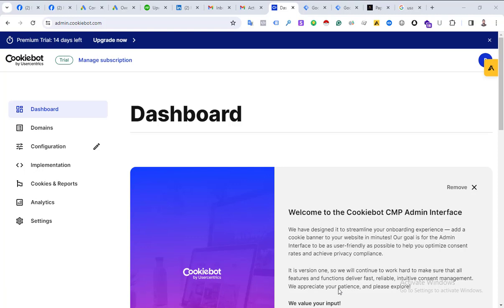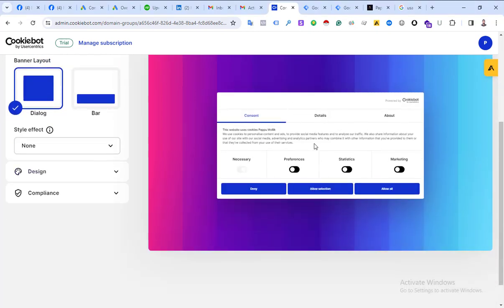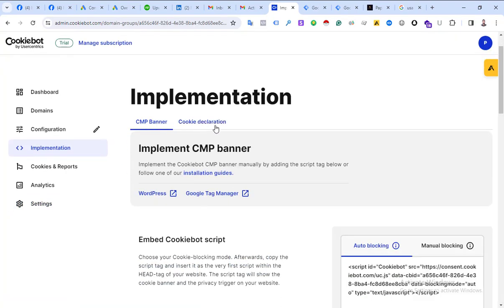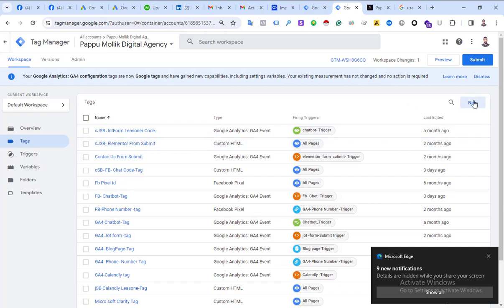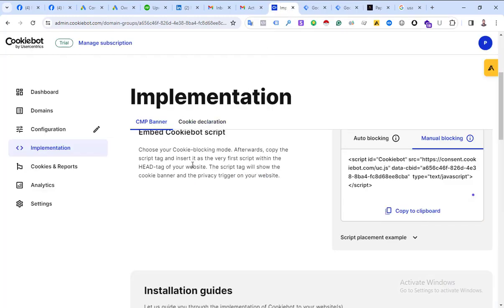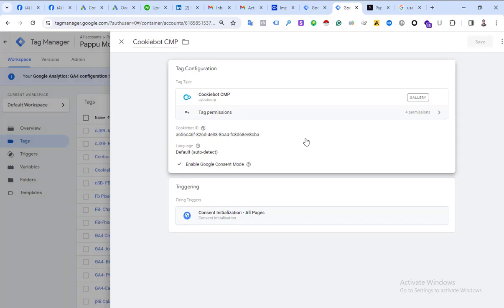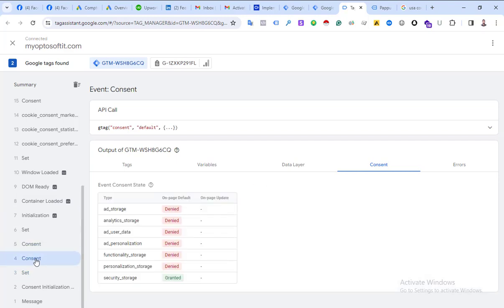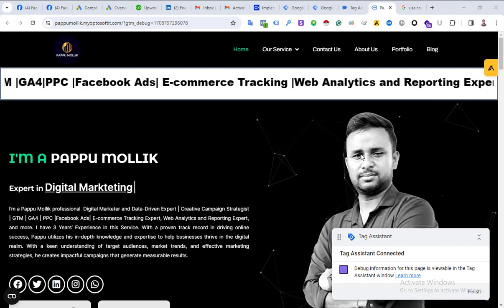How to Easy Cookiebot Banner Setup Guide for Website Owners 2024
Welcome to our comprehensive guide on setting up Cookiebot Banner for your website! In this tutorial, we'll walk you through the simple steps to ensure your website is compliant with cookie regulations while maintaining a seamless user experience.

Cookiebot is a powerful tool that helps website owners manage and control the use of cookies, ensuring compliance with various privacy laws such as GDPR and CCPA. With its user-friendly interface and customizable options, Cookiebot makes it easy to implement a cookie consent banner that meets your specific needs.

In this video, you'll learn:

How to sign up for Cookiebot and create your account.
Step-by-step instructions to install Cookiebot on your website.
Customization options to tailor the cookie consent banner to match your website's design and branding.
Tips for configuring Cookiebot settings to best suit your privacy policy and legal requirements.
Testing and verifying that your Cookiebot banner is functioning correctly.
By following along with our tutorial, you'll be able to quickly and effectively set up Cookiebot on your website, ensuring compliance with cookie regulations and protecting your users' privacy.

Don't let cookie compliance be a headache any longer – watch our guide and get your Cookiebot banner up and running today!